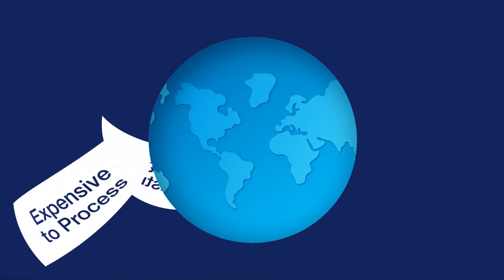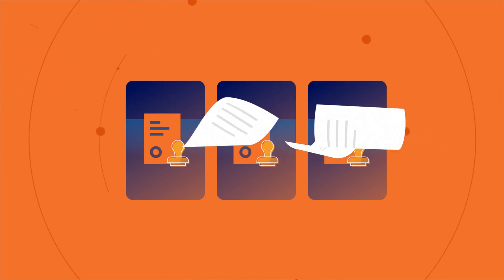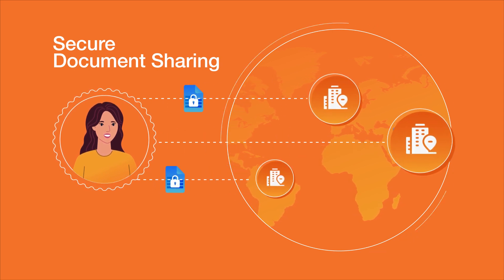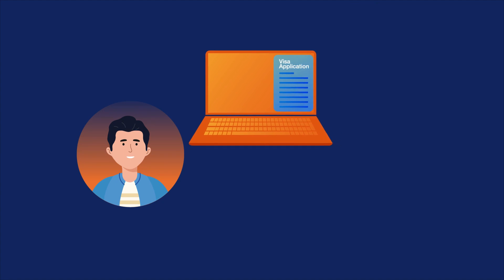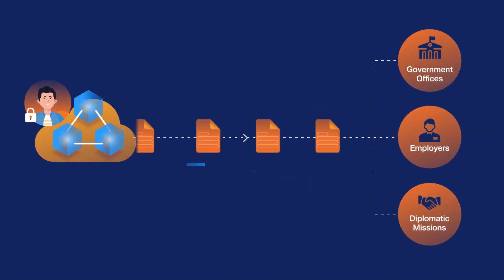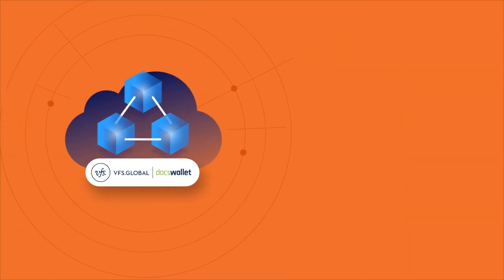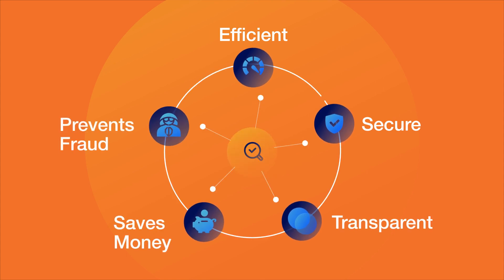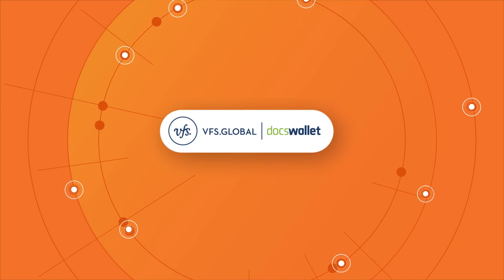VFS | Docswallet | Promo Video | Infographics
AfterFX Studio is a Motion Graphics & VFX Studio that delivers creative and engaging solutions across Movies, Channels, Commercials, Digital media & lot more. For the last 11 years we have been working on Movies, Commercials, Corporate films, Music videos, TV series, Tittle sequences, Logo Animations, Online content, Explainer videos, Brand Audio Visuals, Event Graphics, Channel packaging & much more.